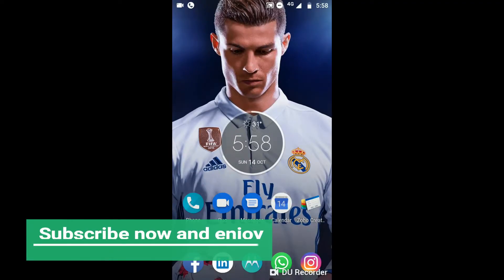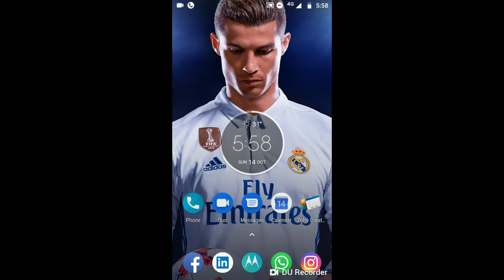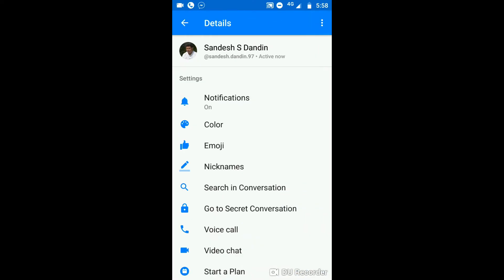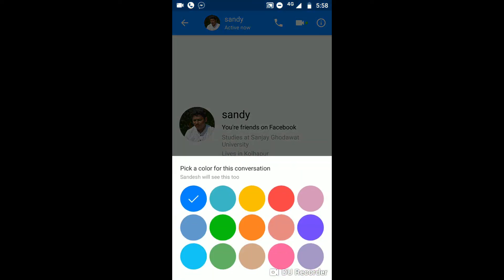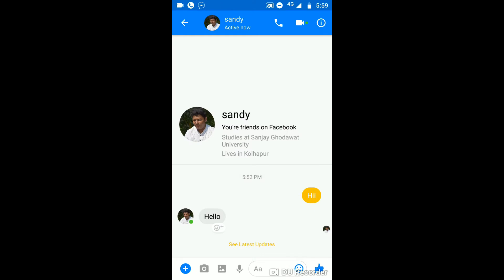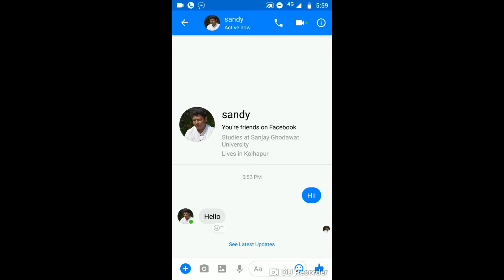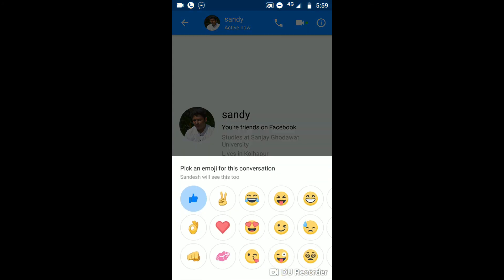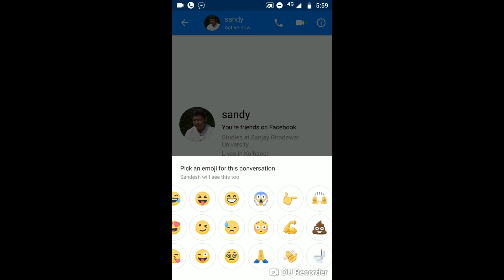how to change theme of Facebook messenger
learn how to change theme of Facebook messenger